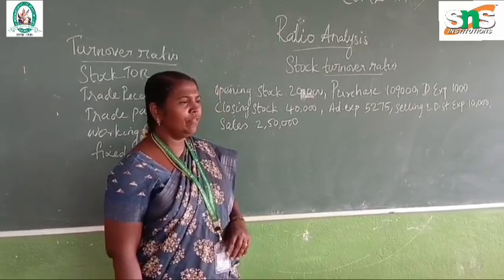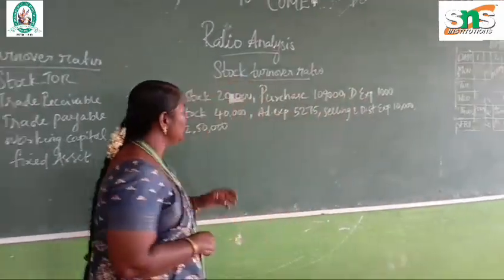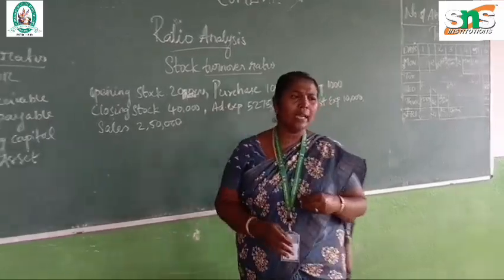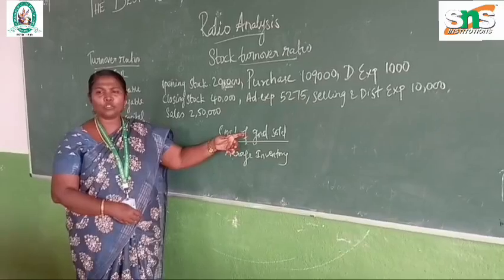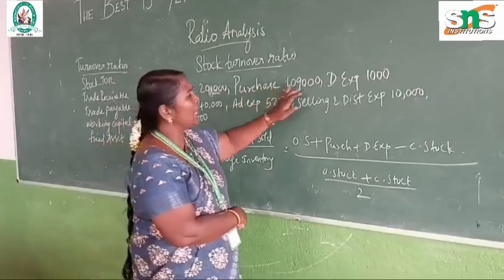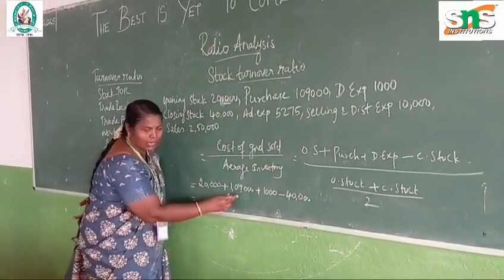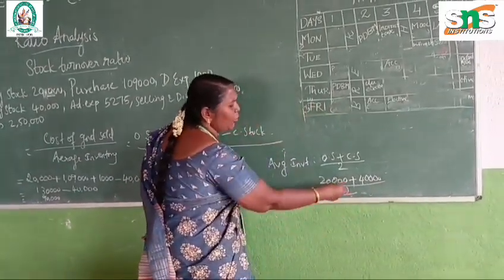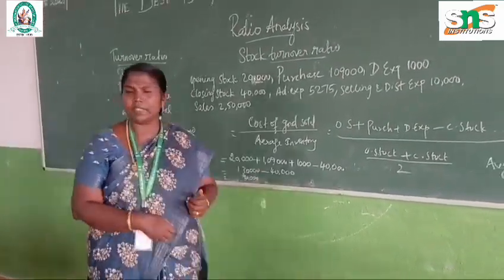Ratio analysis / Stock turnover ratio/SNS institutions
The stock turnover ratio (STR) is a financial metric that measures how often a company's inventory is sold and replaced over a specific period